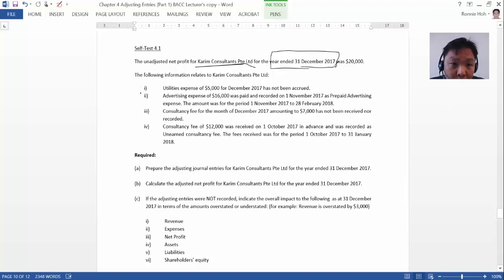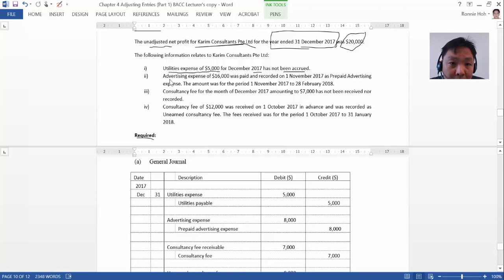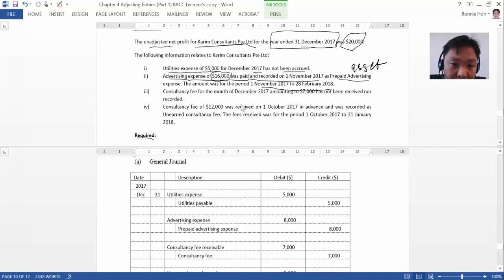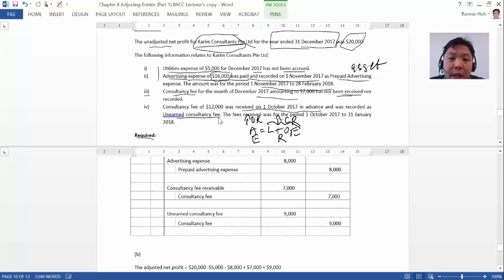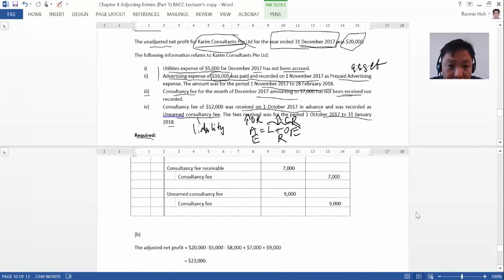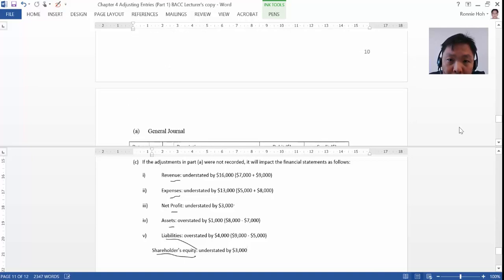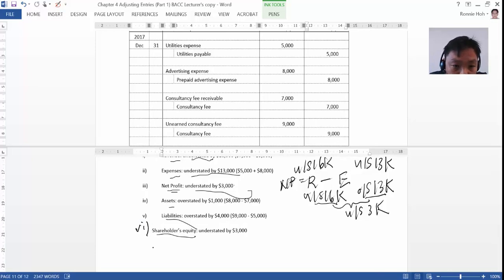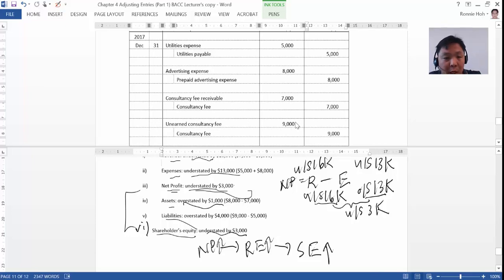Self-Test 4.1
Check your answers to Self-Test 4.1 by watching this video! Click Show More to see the timings for Parts (a), (b) and (c).

Part (a) 0:00 to 12:30 minutes
Part (b) 12:30 to 14:30 minutes